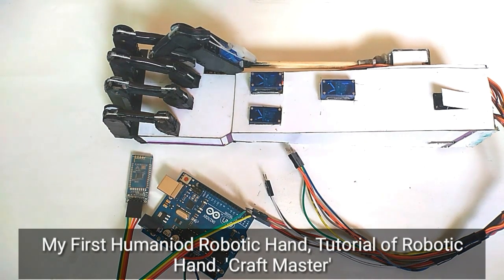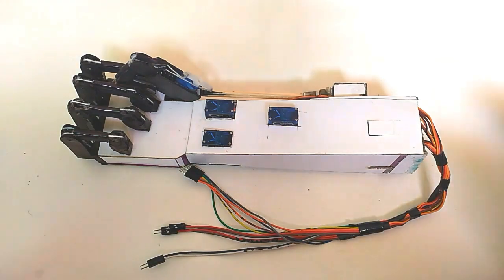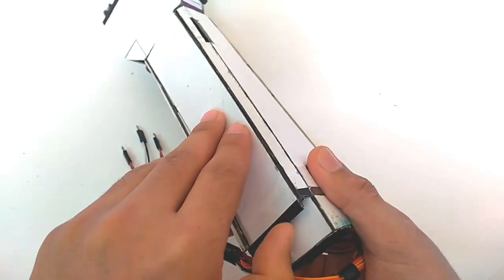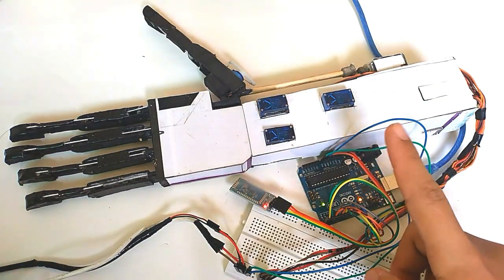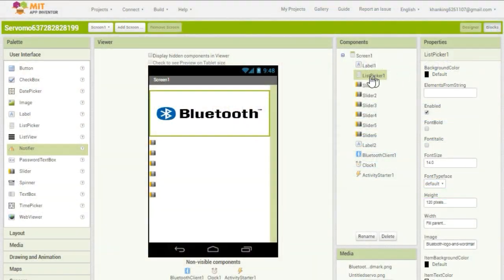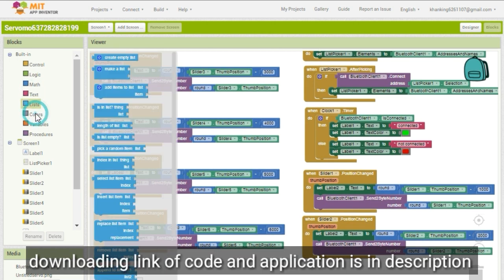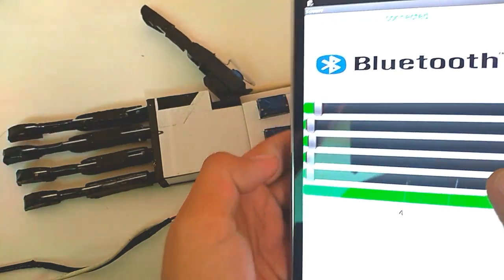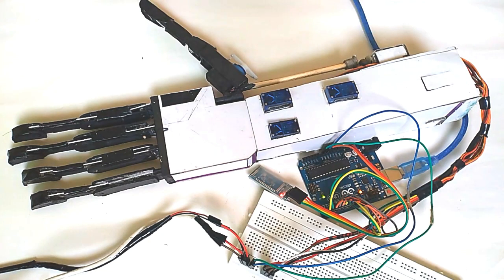how to make humanoid robot using arduino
In this video i will tell you about my first arduino based humanoid robotic hand and i hope you will like my humanoid robotic hand and please do not forget to like and subscribe my channel and also press the bell icon that you will get my every new videos notification.